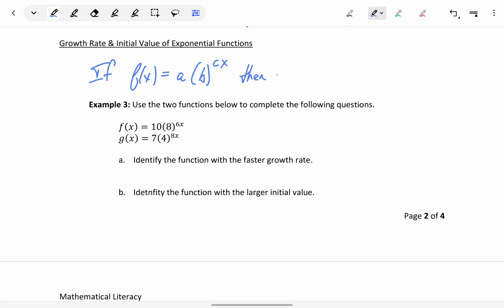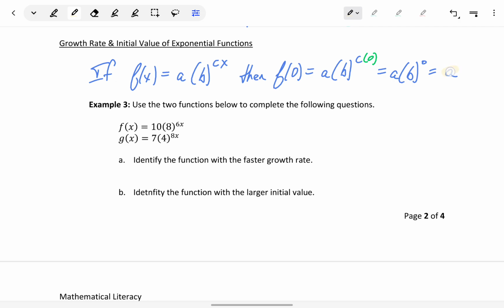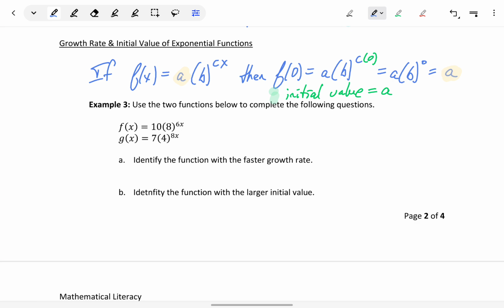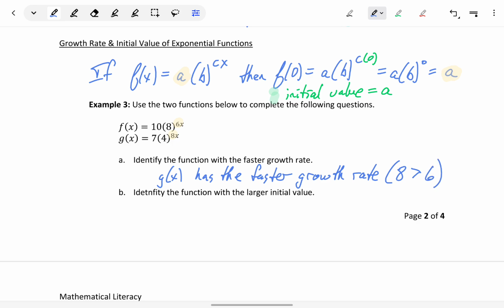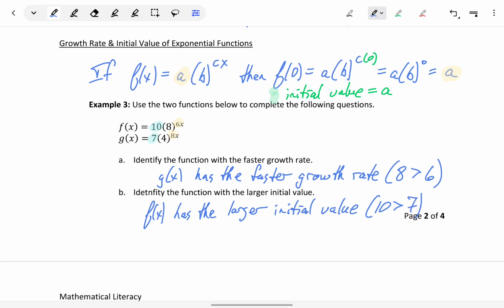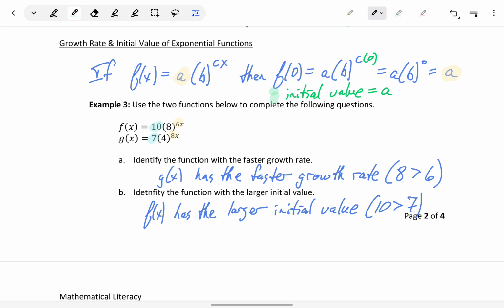Growth Rate & Initial Value of Exponential Functions